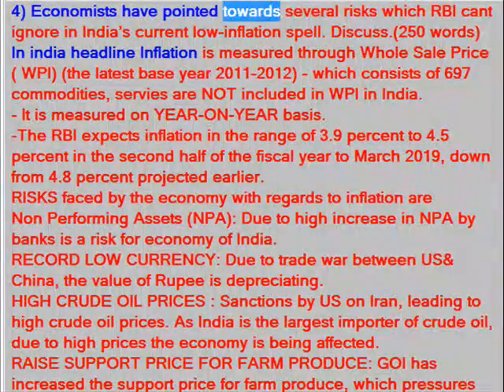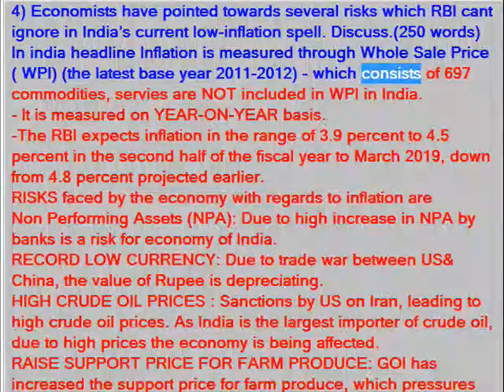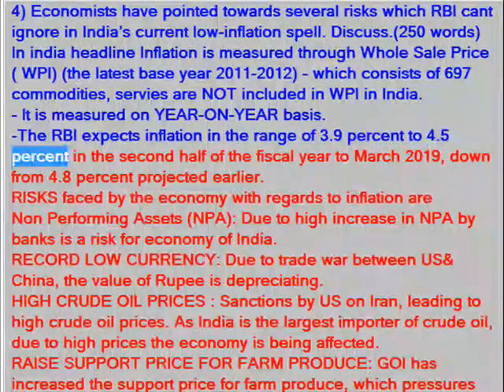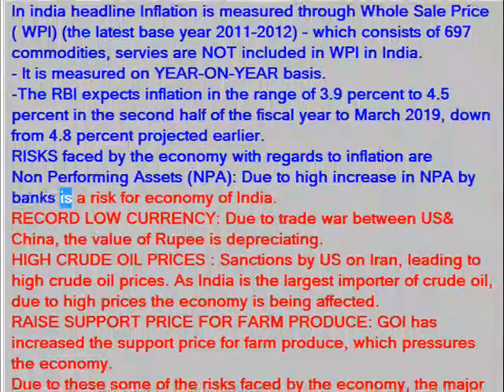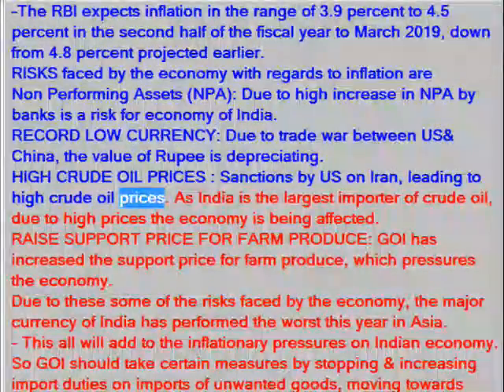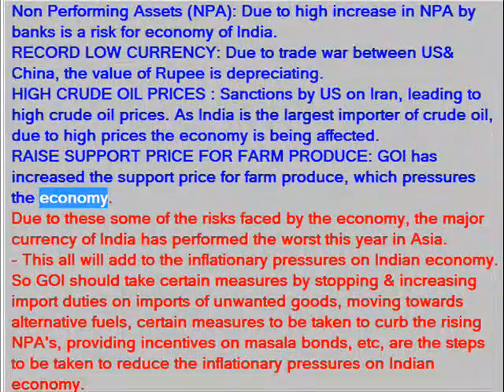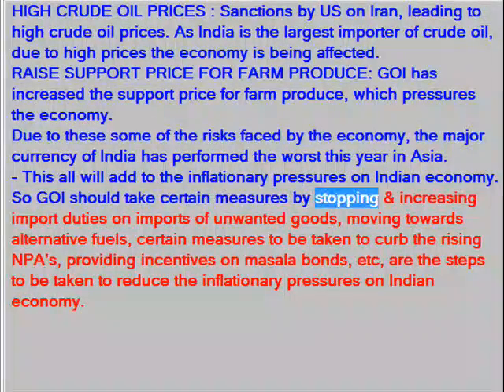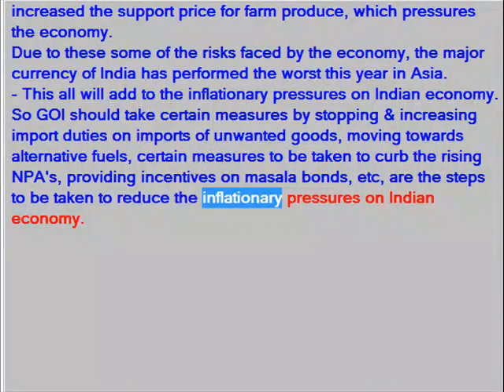several risks which RBI cant ignore in India’s current low-inflation spell. Discuss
Economists have pointed towards several risks which RBI cant ignore in India’s current low-inflation spell. Discuss.